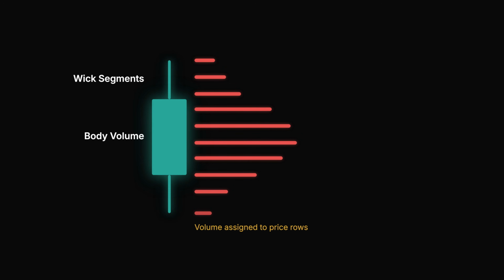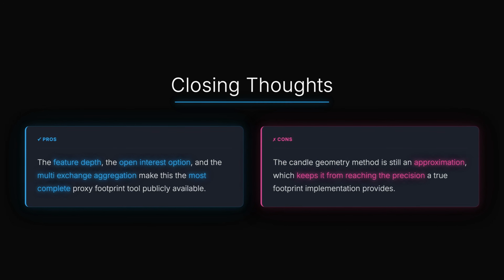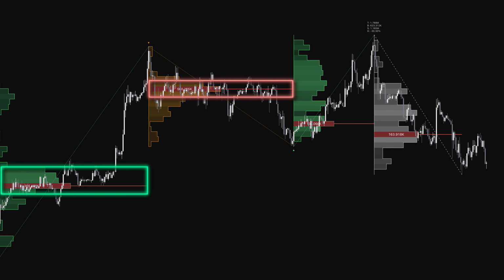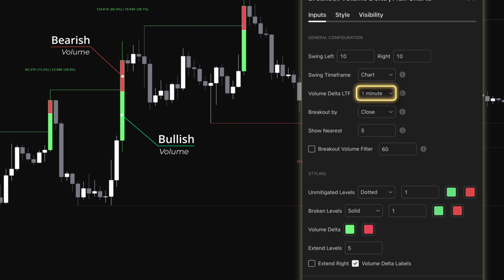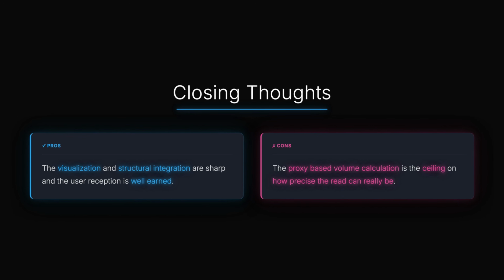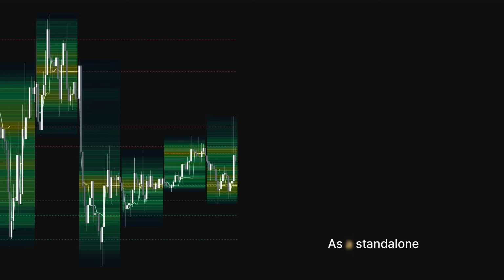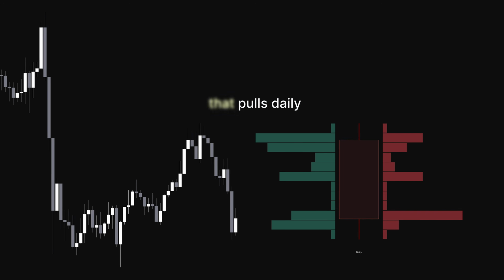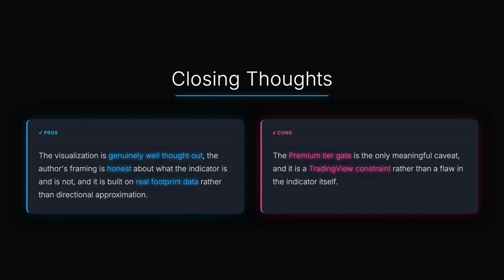I Tested 5 Volume Footprint Indicators on TradingView (Only One Has This New Feature)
5 volume footprint indicators tested — one uses TradingView’s new advanced API volume calculation feature.

📚 TUTORIALS
In this video we review 5 TradingView volume footprint and order flow indicators, and at the end we explain a new TradingView feature that dramatically changes how volume can be calculated inside these tools and why it could be a game changer for serious order flow traders. Only one indicator in today’s lineup already uses it.

Indicators reviewed:
— Breakout Volume Delta
— Volume / Open Interest Footprint
— Swing Profile
— Precision Market Entropy Heatmap
— HTF Floating Candles with Volume Footprint
⏰ TIMESTAMPS:
00:00 - Intro
00:20 - Indicator 1
02:43 - Indicator 2
05:18 - Indicator 3
07:59 - Indicator 4
10:30 - Indicator 5
13:14 - Next Steps